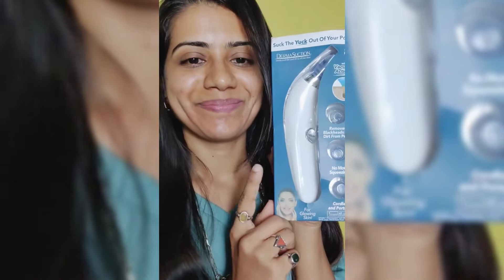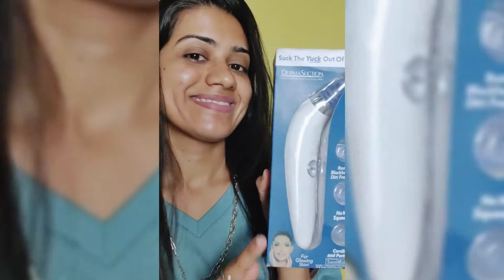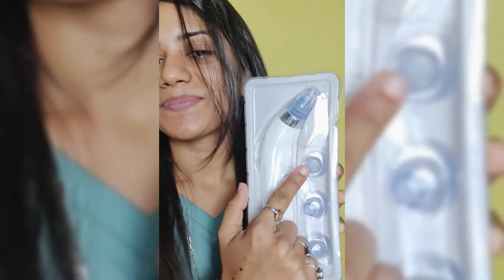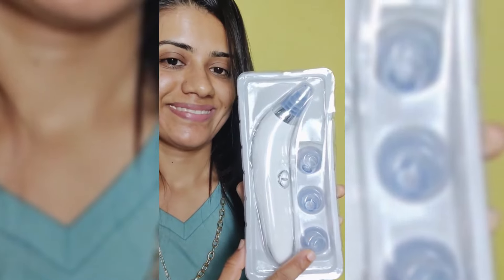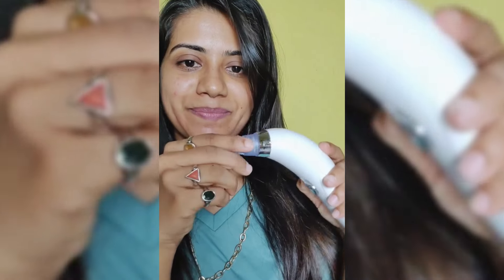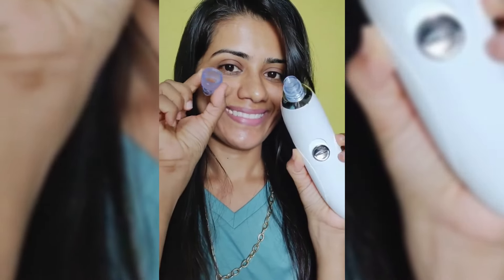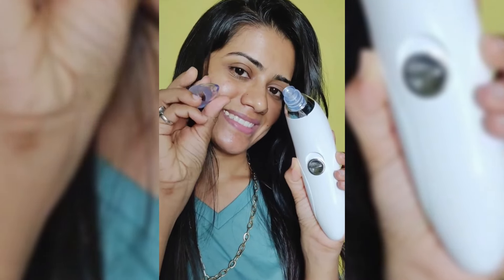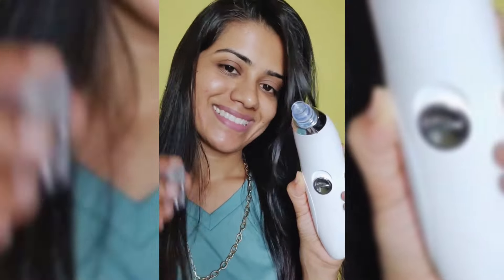Derma Suction Cell Operated Black Head Remover by High Street Pakistan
Struggling with stubborn blackheads that just won't budge? Tired of harsh treatments that damage your skin? Introducing the revolutionary Derma Suction Cell Operated Blackhead Remover by High Street Pakistan, the all-natural solution for achieving a clearer, smoother complexion!

Here's what you'll love about this innovative tool:

Gentle yet Effective: Utilizes gentle suction technology to effortlessly remove blackheads without irritation or redness.
Safe for All Skin Types: Suitable for even the most sensitive skin, thanks to its adjustable suction levels.
Deep Pore Cleansing: Reaches deep into pores to remove dirt, oil, and impurities, leaving your skin feeling refreshed and revitalized.
Portable and Convenient: Compact and USB-chargeable, perfect for on-the-go touch-ups.
Visible Results: Witness a noticeable difference in your skin's texture and clarity with regular use.
Plus, unlock these amazing benefits:

Reduced pore size: Say goodbye to enlarged pores for a more refined appearance.
Minimized blemishes: Helps prevent future breakouts and imperfections.
Boosted skin radiance: Reveals a brighter, more radiant complexion.
Join the thousands who are already experiencing the transformative power of the High Street Pakistan Derma Suction Blackhead Remover!

to view the best deals for branded cosmetics all over Pakistan! We have unbeatable prices for brands such as Huda Beauty, Mac, Laura Mercier, Elf, Maybelline, Dior, Dolce & Gabbana, Estee Lauder, Clinique and The Ordinary.